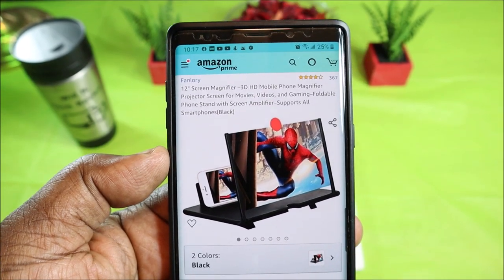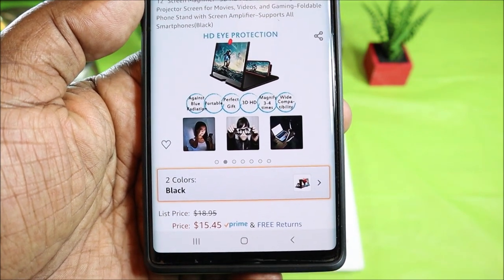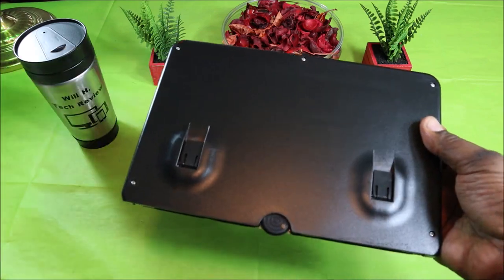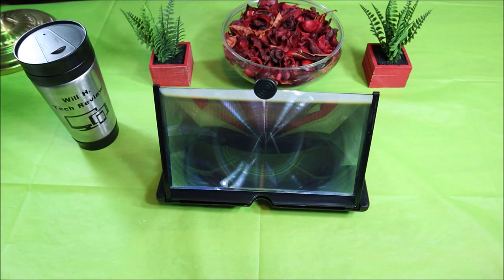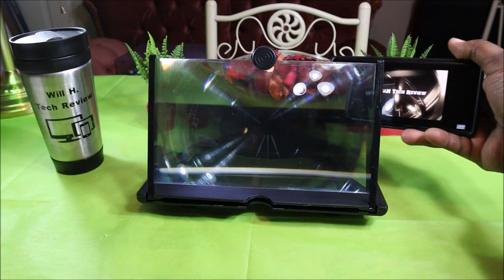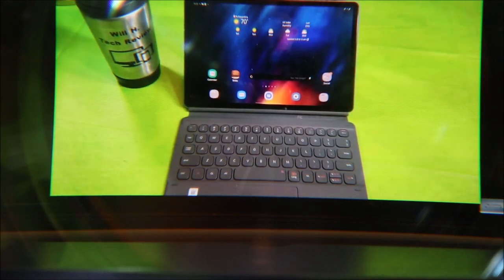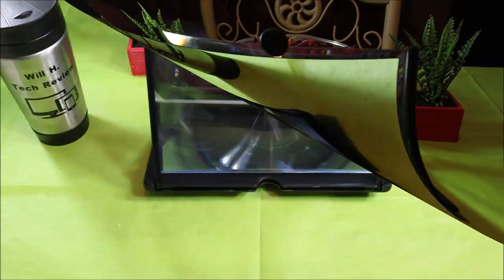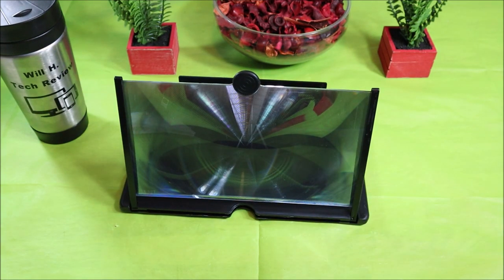12" Screen Magnifier 3D HD Mobile Phone Projector Screen for Movies, Videos and Gaming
In this video I take a look at a 12" Mobile Screen Projector for cellphones for watching movies, videos and gaming.

12" Screen Magnifier –3D HD...